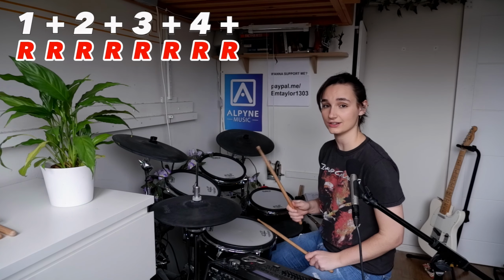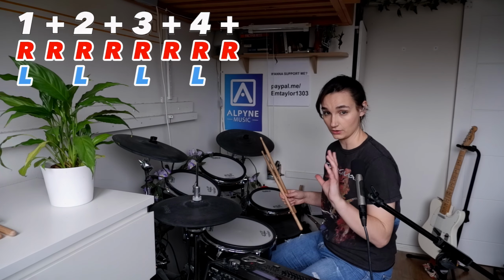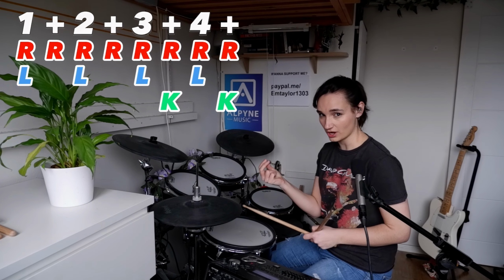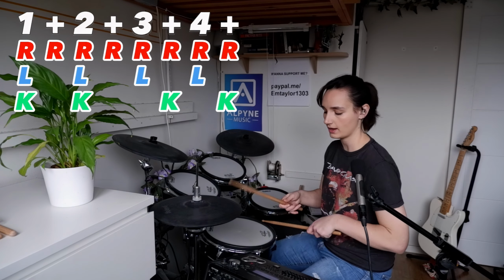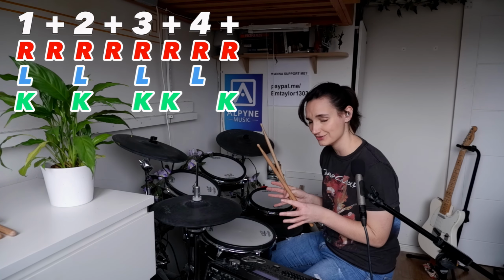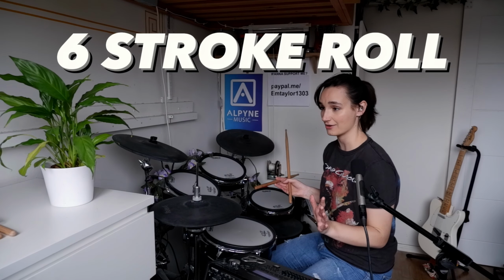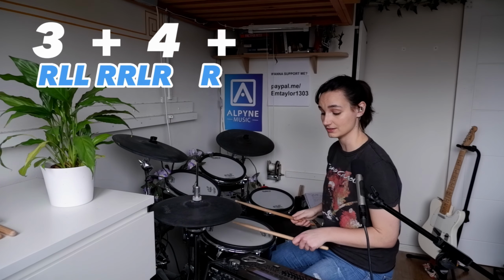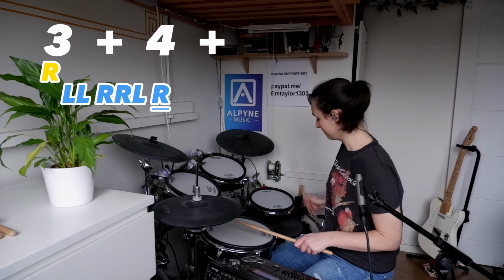The ONLY Motown Fill + Groove You Need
We believe that drumming should be fun and exciting. That's why we're committed to delivering lessons that are not only informative, but also engaging and inspirational. Join our drumming community today and start achieving your goals and aspirations!